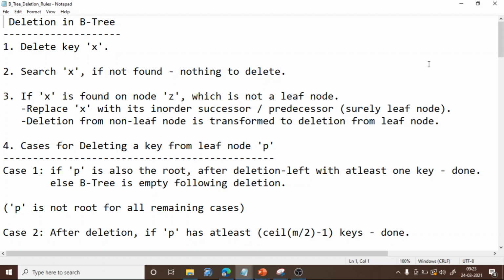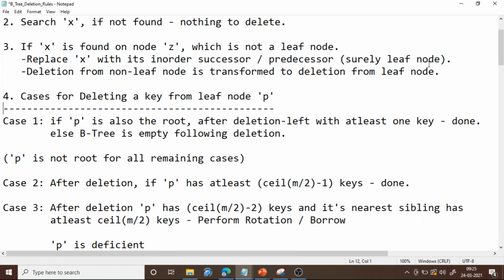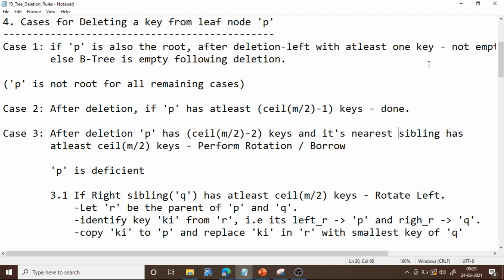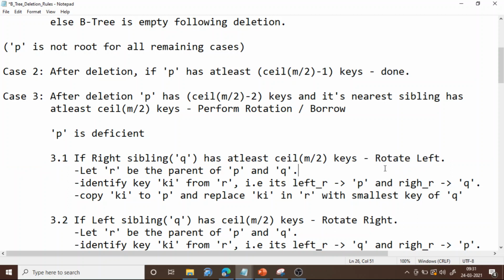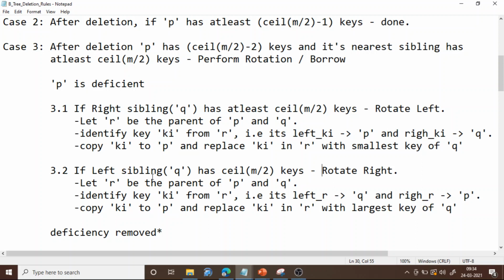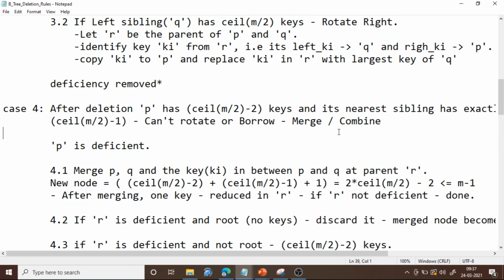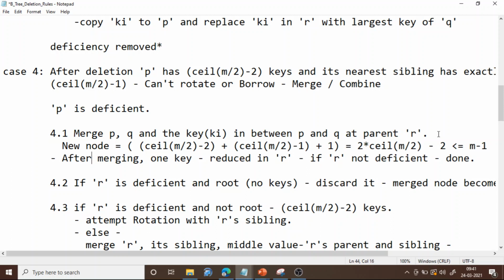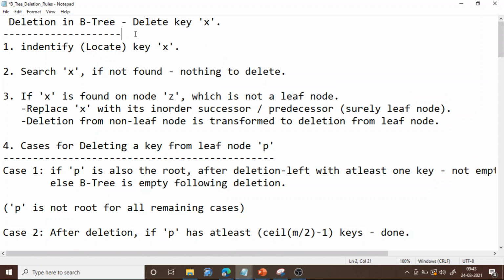DS Lecture26 1